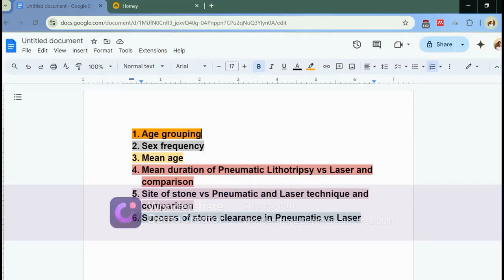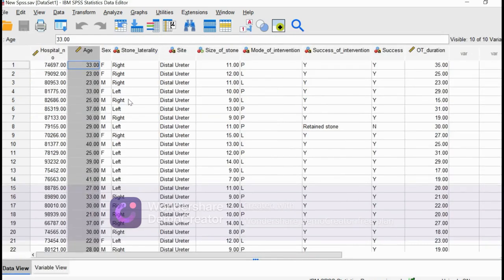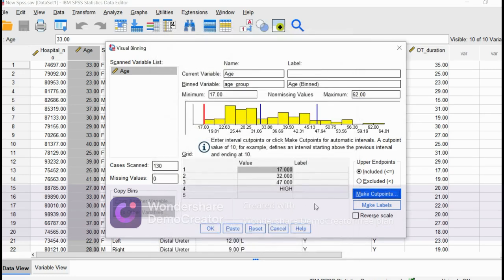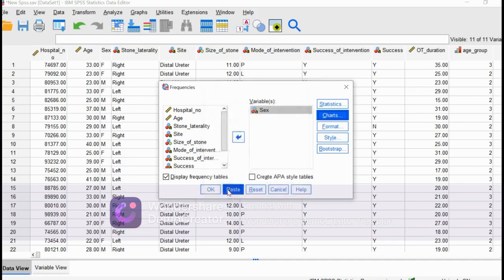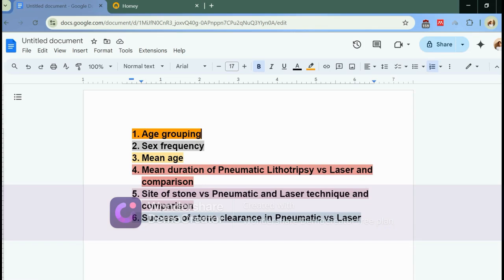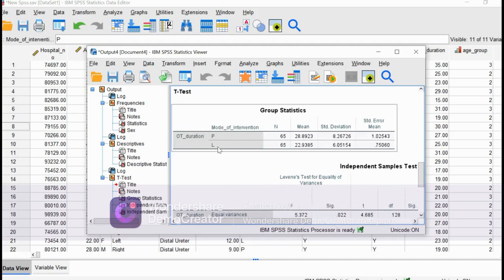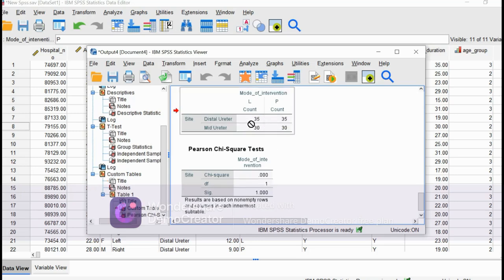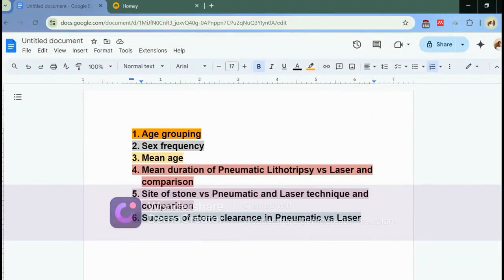SPSS in Just 15 Minutes: Quick Guide to Data Analysis